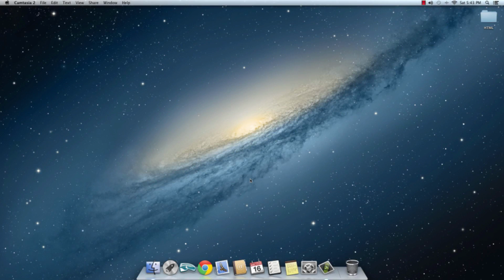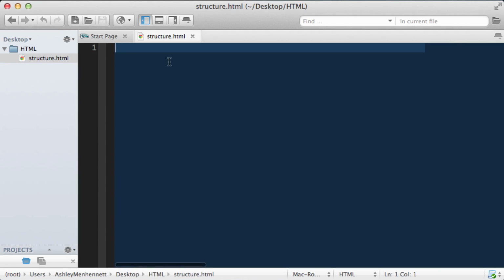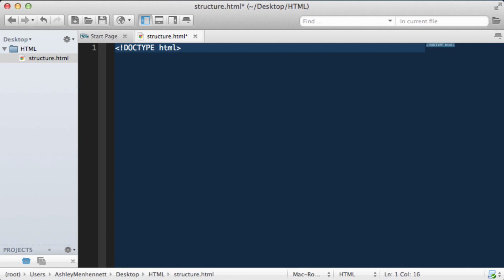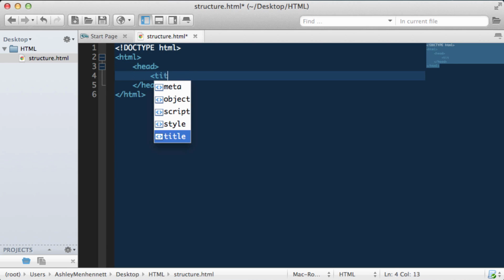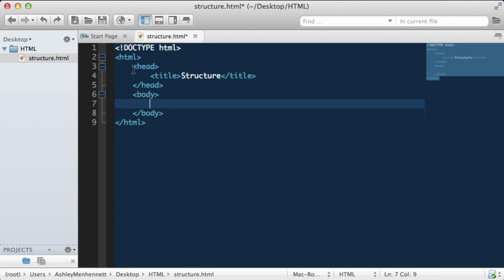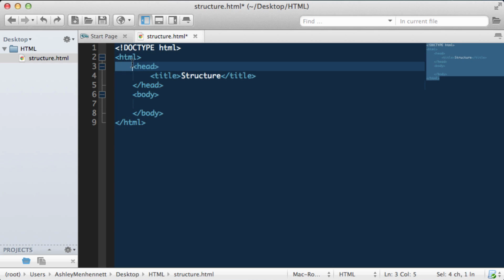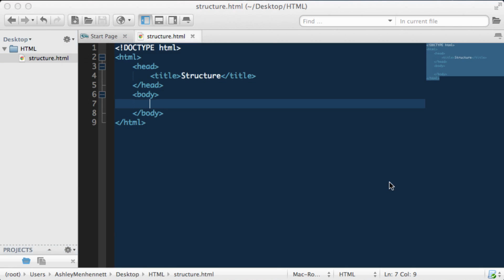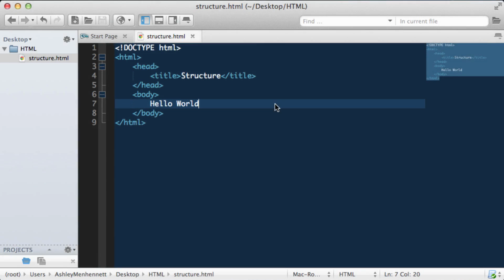Basic Structure of HTML | HTML Tutorials